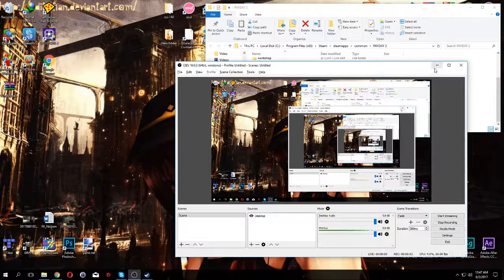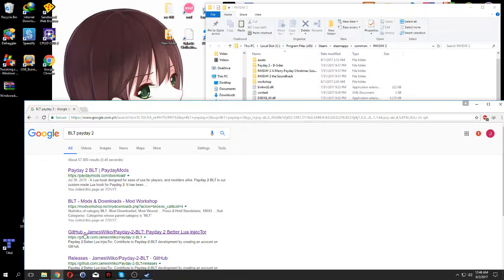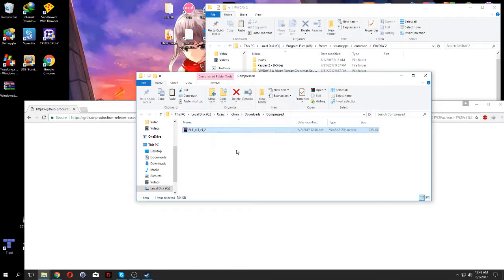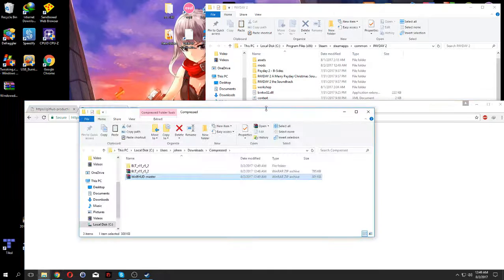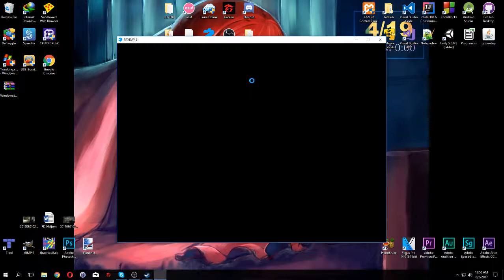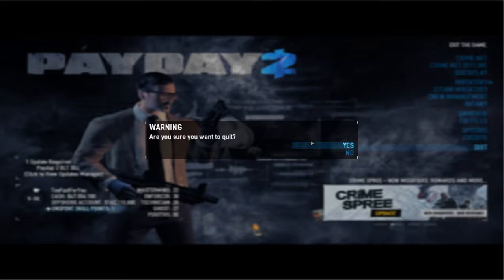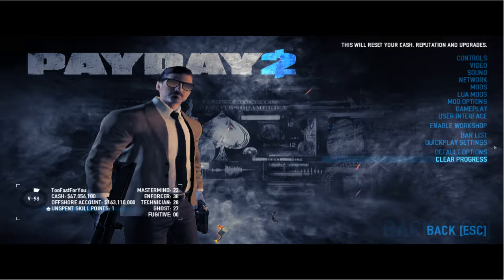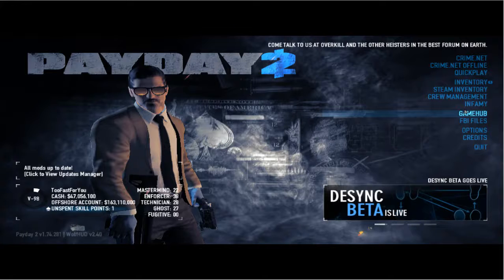How install BLT[MOD Support] and WolfHUD Payday 2 2017